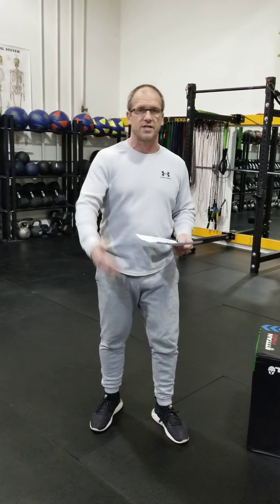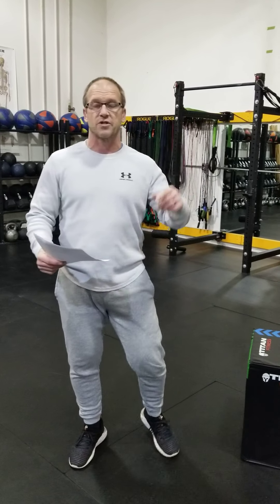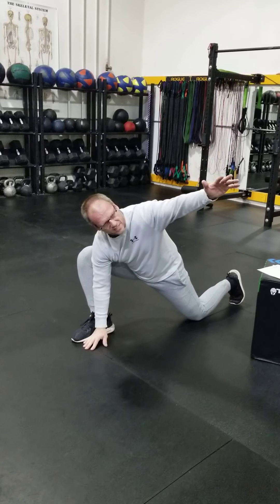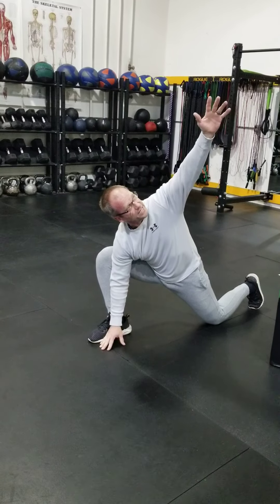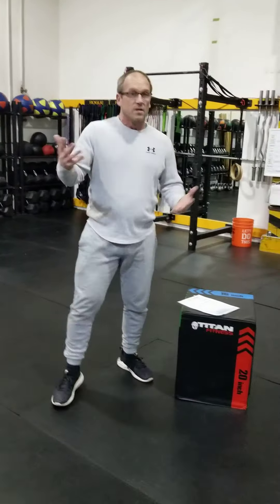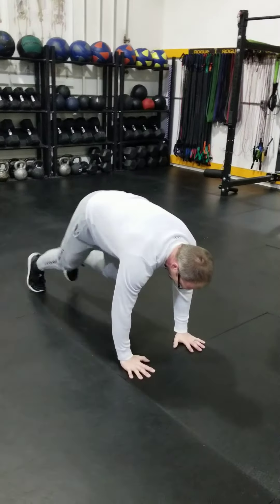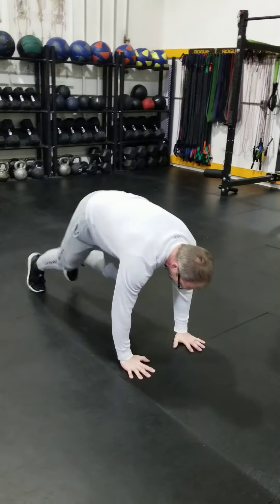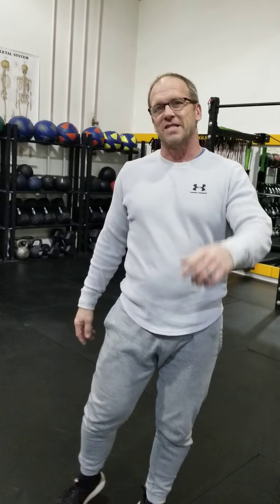Mini 300 2 0 ONLINE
Mini 300 2.0 ONLINE FREE
3 Exercise's, 10 reps each, repeat list 10 times, = 300 reps